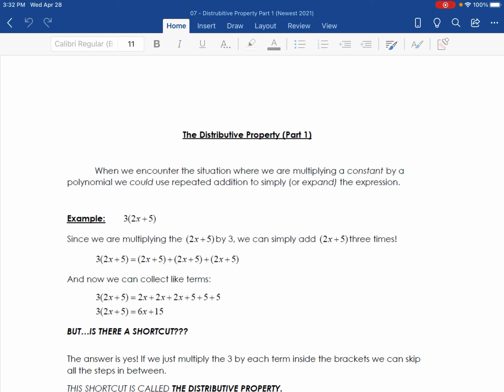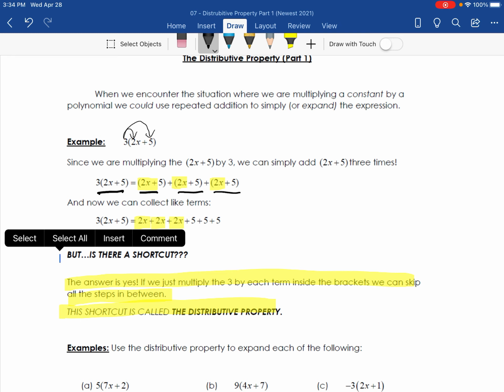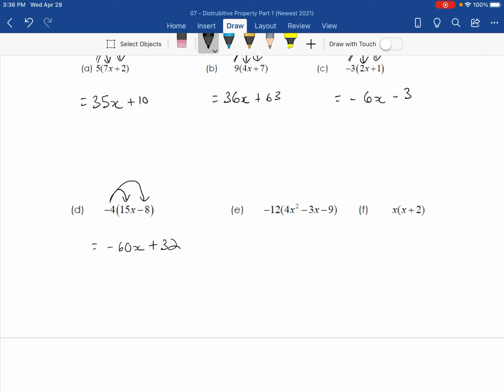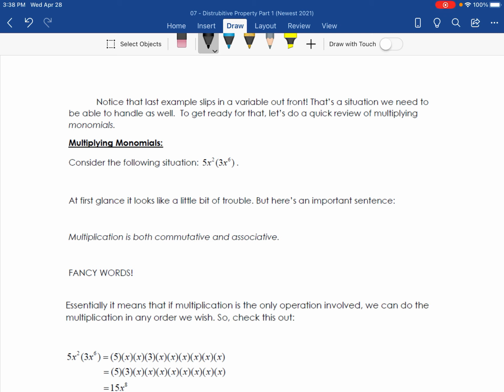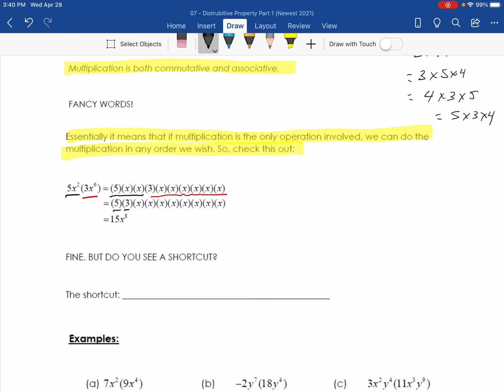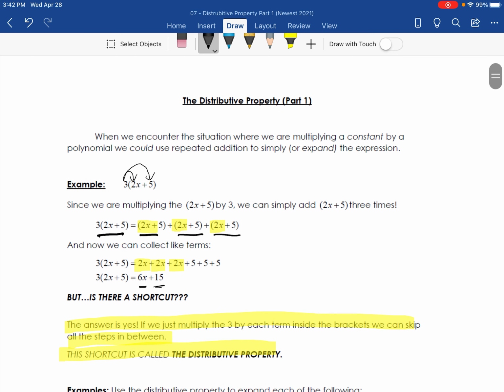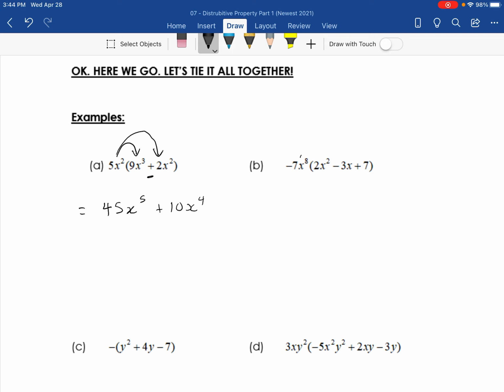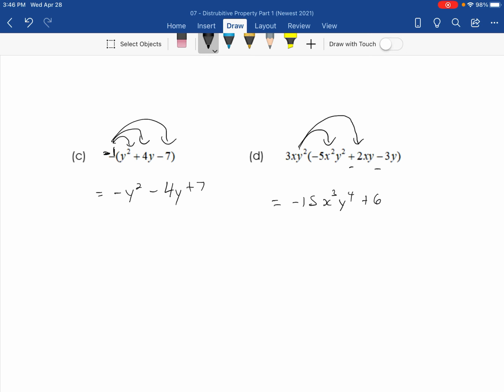Video Lesson - Distributive Property Part 1